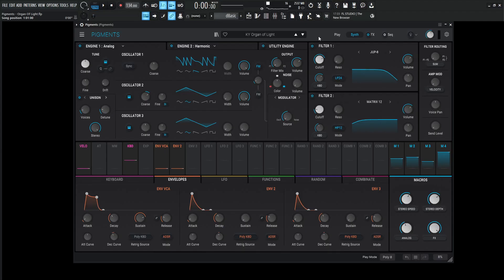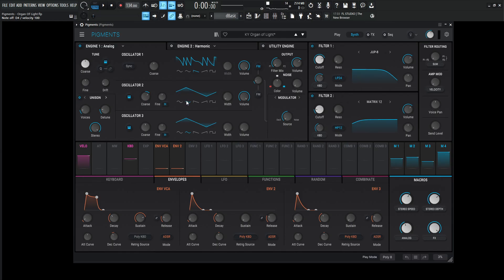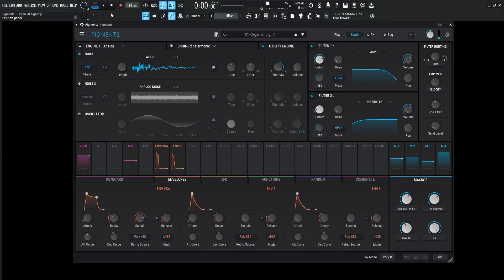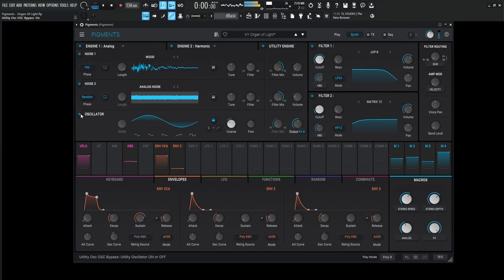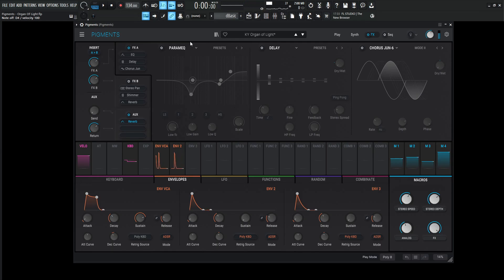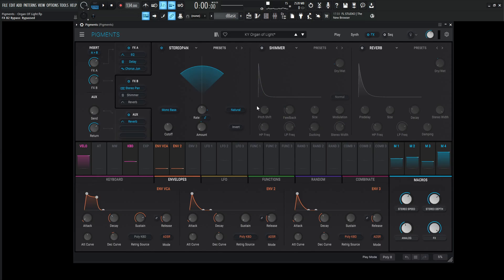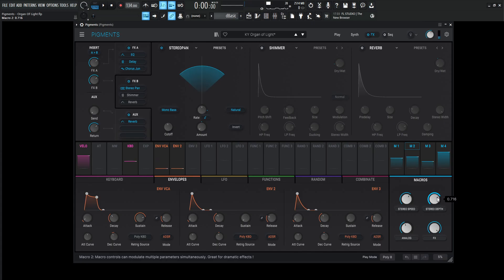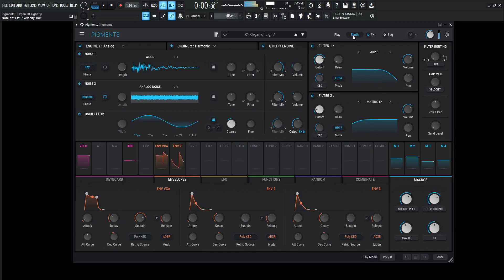Arturia Pigments 4 Organ Of Light Sound Design Tutorial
In this Arturia Pigments 4 Sound Design Tutorial, I show you how to make an Organ made from pure light that illuminates your soul from the darkness!

My favorite vst plugins:
Synths:
Arturia Pigments 4

Effects:
Arturia FX Collection 3